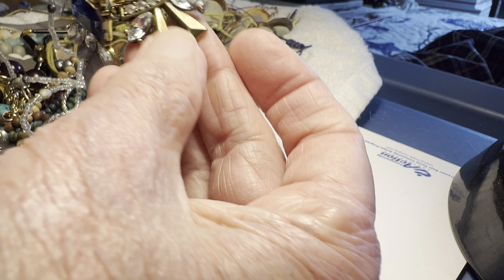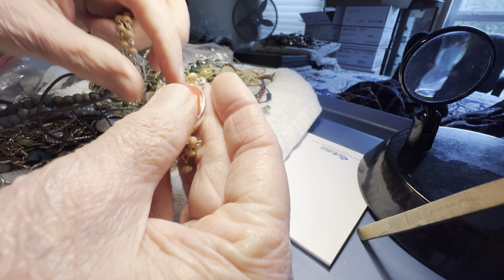Thrilling Thursday Jewelry Sale